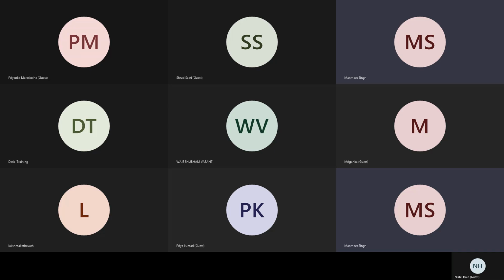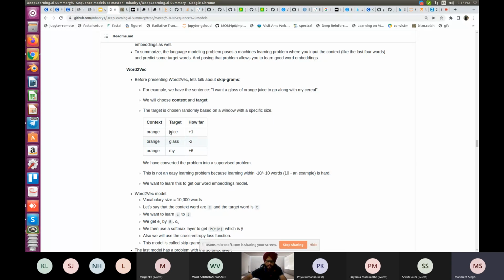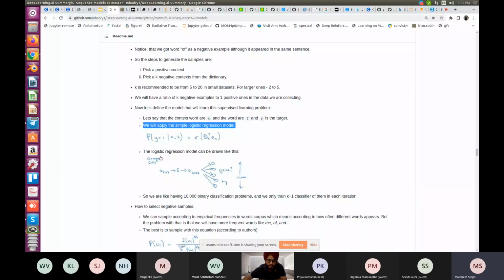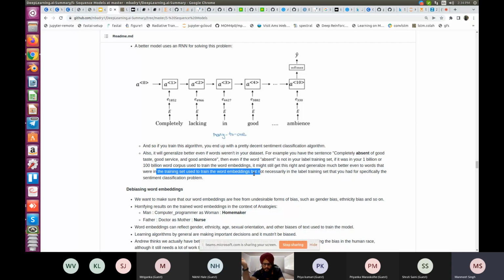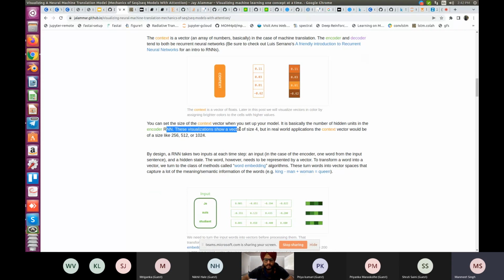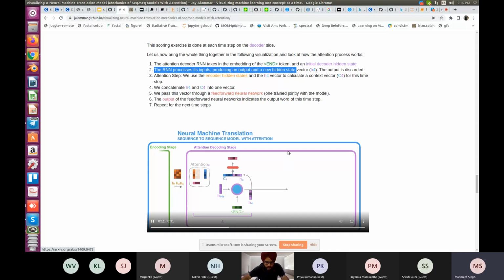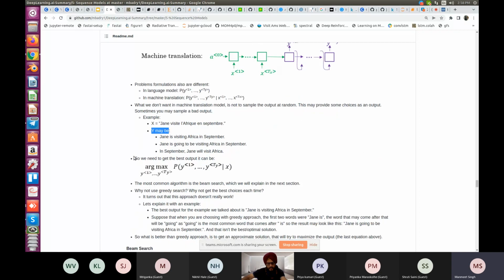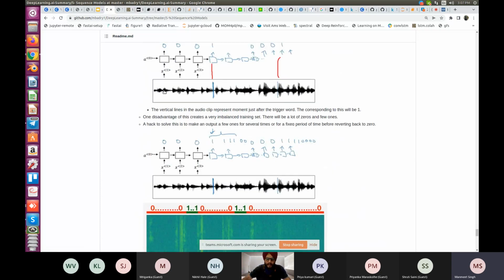Sequence to sequence | Attention | Natural language processing | Climate Data Science lecture 12